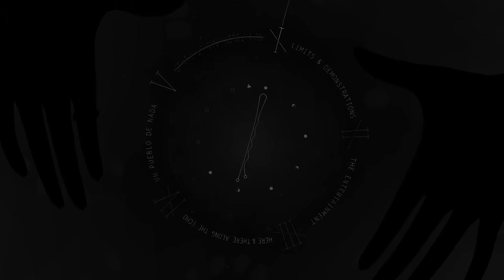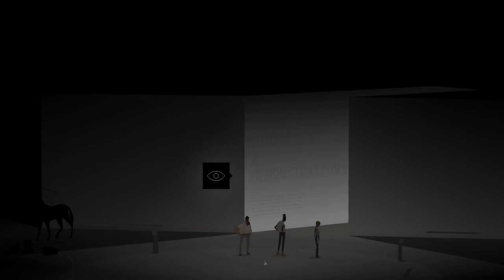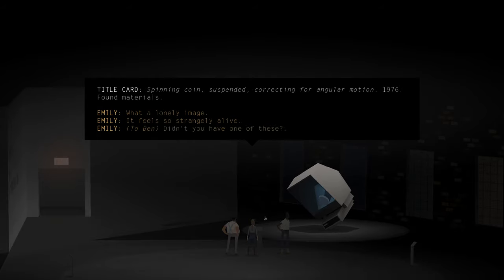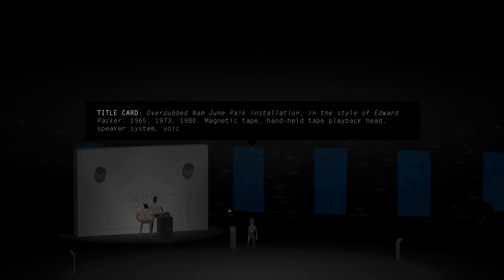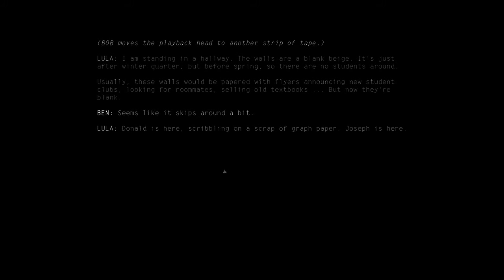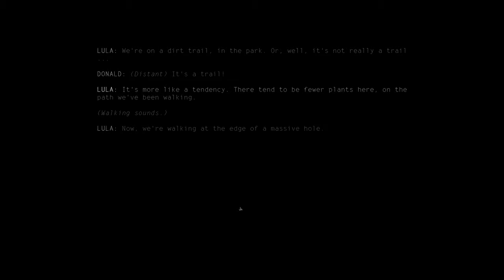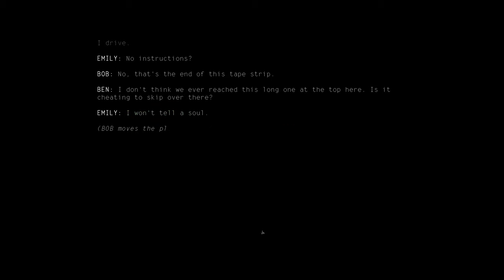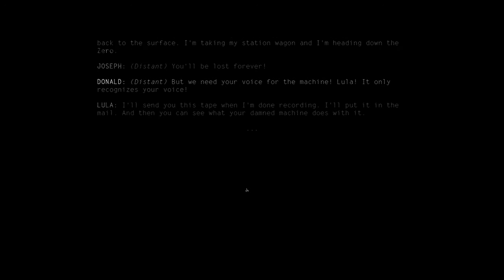Kentucky Route Zero (Ep. 22 – What’s Happened So Far)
Welcome to my playthrough of Kentucky Route Zero, a mesmerizing point and click adventure game.